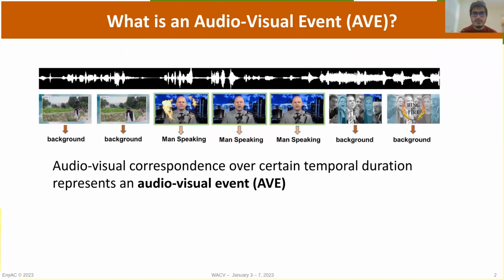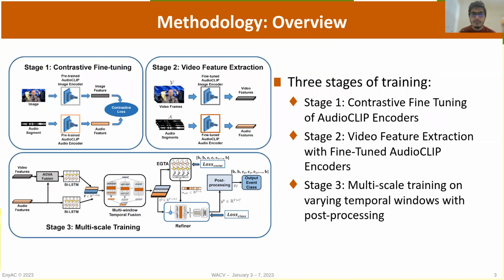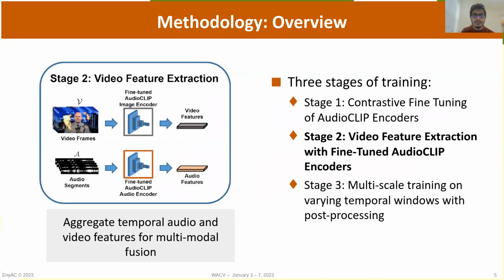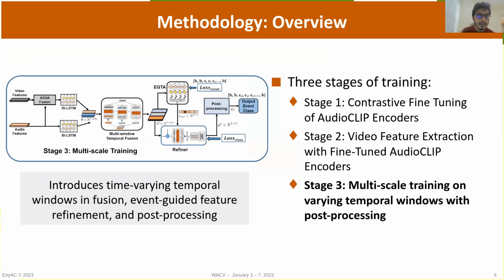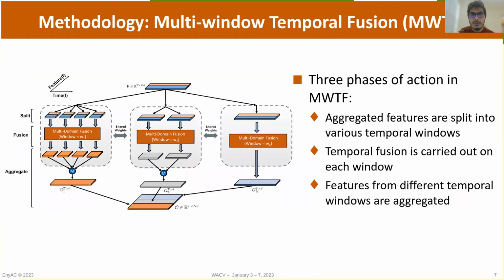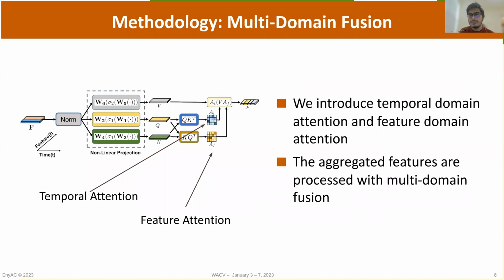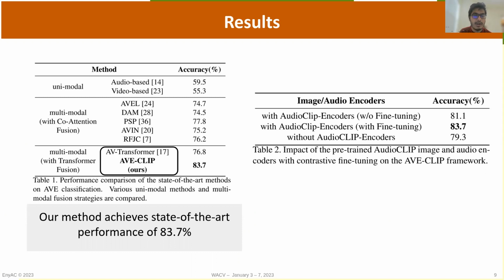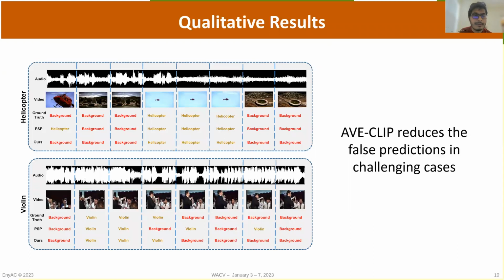AVE-CLIP: AudioCLIP-based Multi-window Temporal Transformer for Audio Visual Event Localization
Authors: Mahmud, Tanvir*; Marculescu, Diana Description: An audio-visual event (AVE) is denoted by the correspondence of the visual and auditory signals in a video segment. Precise localization of the AVEs is very challenging since it demands effective multi-modal feature correspondence to ground the short and long range temporal interactions. Existing approaches struggle in capturing the different scales of multi-modal interaction due to ineffective multi-modal training strategies. To overcome this limitation, we introduce AVE-CLIP, a novel framework that integrates the AudioCLIP  pre-trained on large-scale audio-visual data with a multi-window temporal transformer to effectively operate on different temporal scales of video frames. Our contributions are three-fold: (1) We introduce a multi-stage training framework to incorporate AudioCLIP pre-trained with audio-image pairs into the AVE localization task on video frames through contrastive fine-tuning, effective mean video feature extraction, and multi-scale training phases. (2) We propose a multi-domain attention mechanism that operates on both temporal and feature domains over varying timescales to fuse the local and global feature variations. (3) We introduce a temporal refining scheme with event-guided attention followed by a simple-yet-effective post processing step to handle significant variations of the background over diverse events. Our method achieves state-of-the-art performance on the publicly available AVE dataset with 5.9% mean accuracy improvement which proves its superiority over existing approaches.